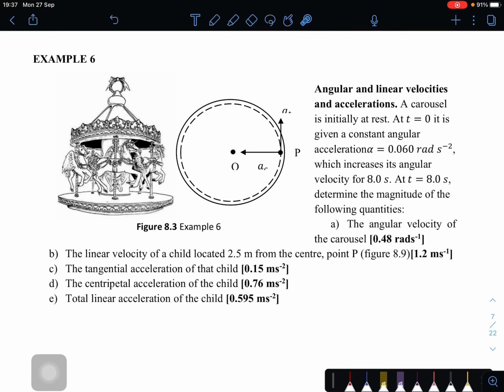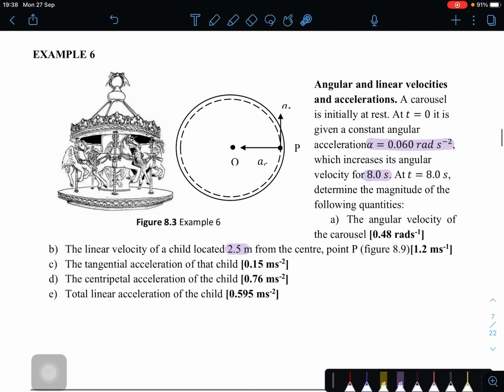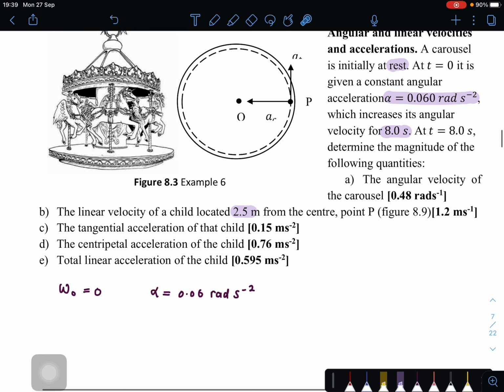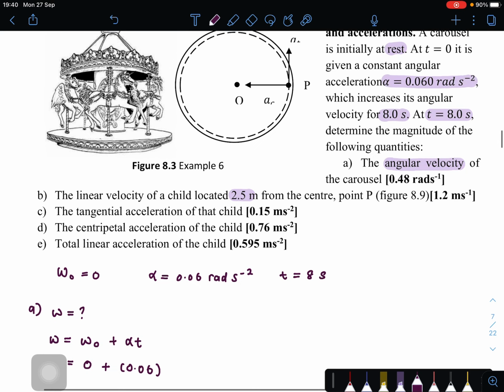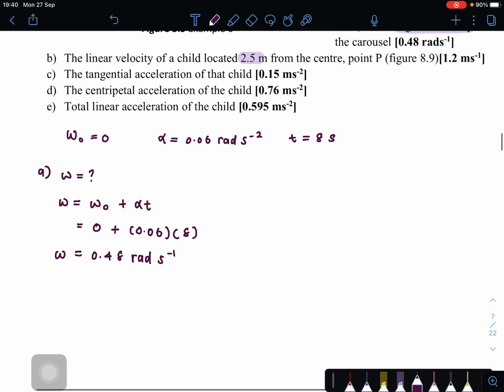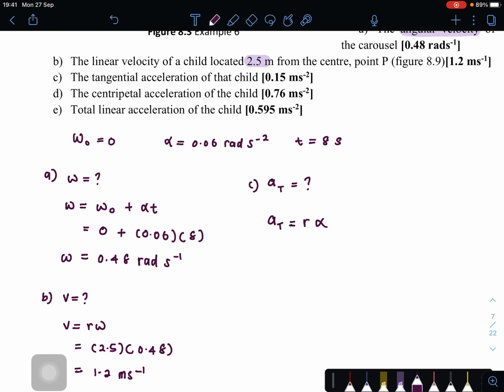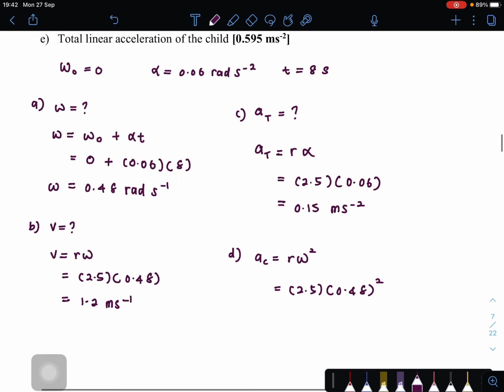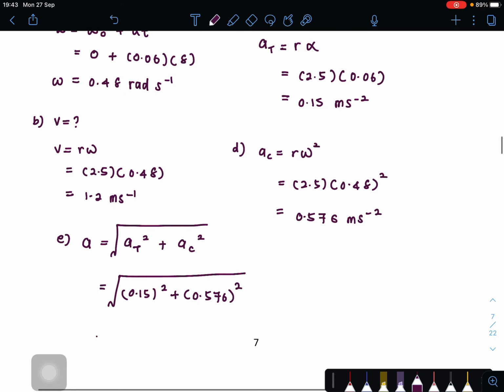8.1 Example 6